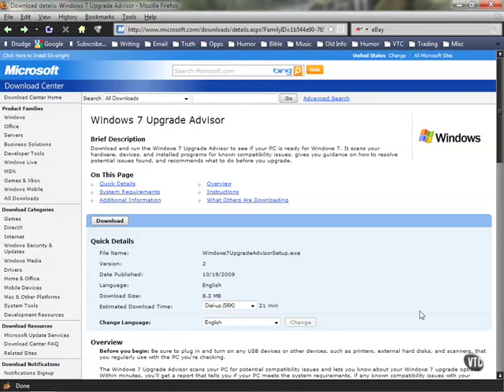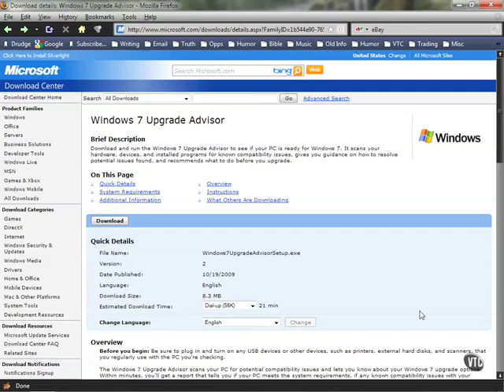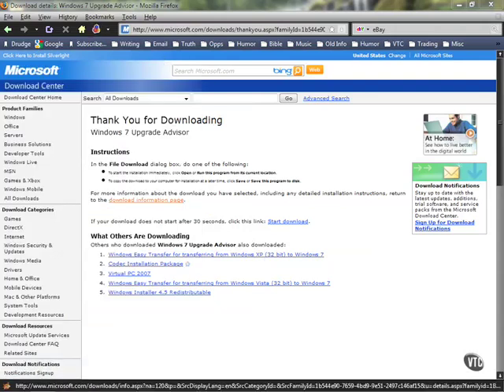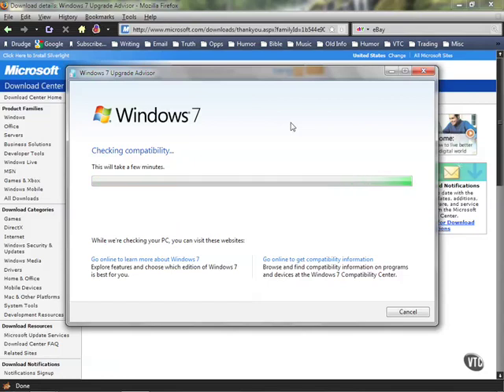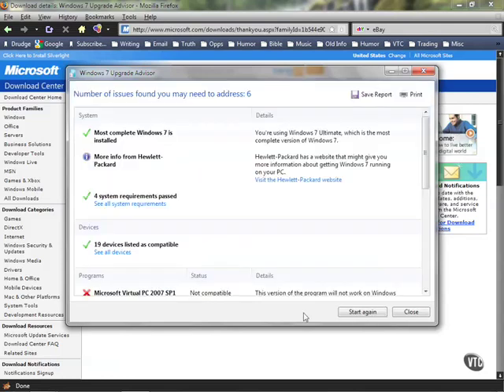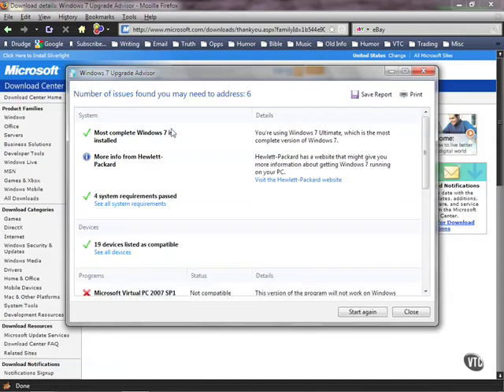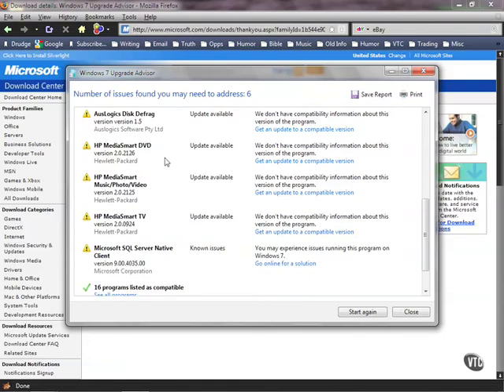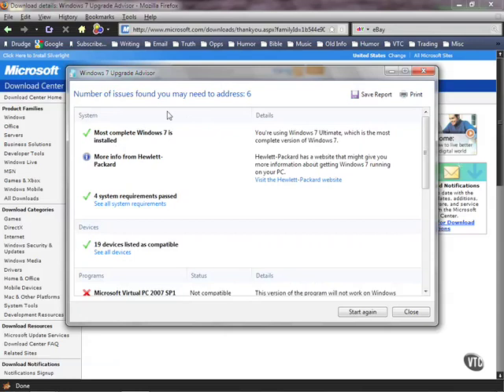02 04. Upgrade Advisor.mov